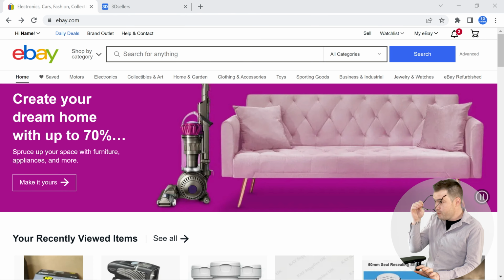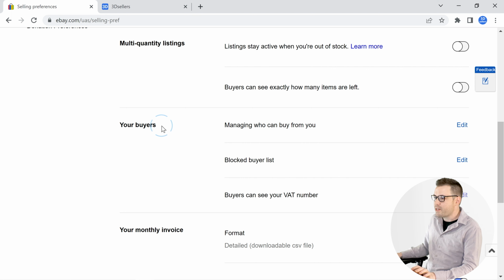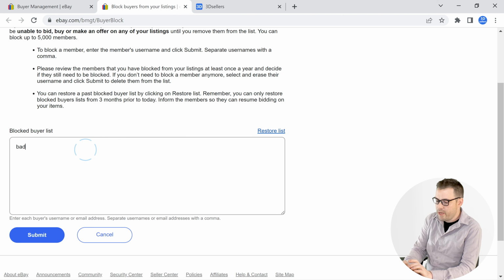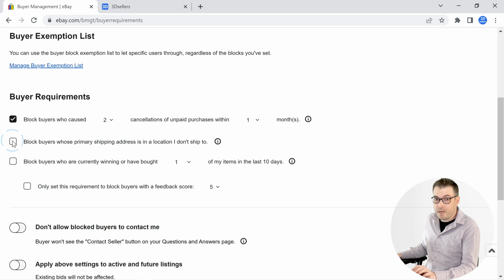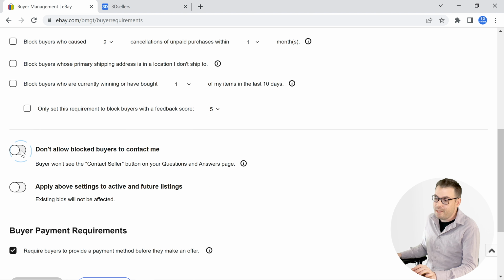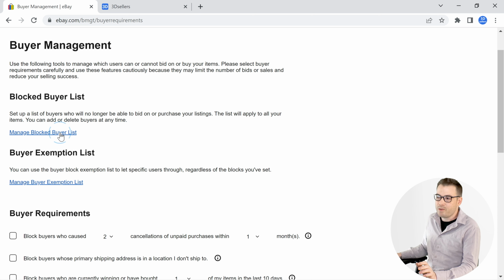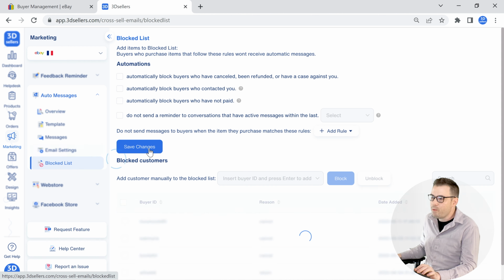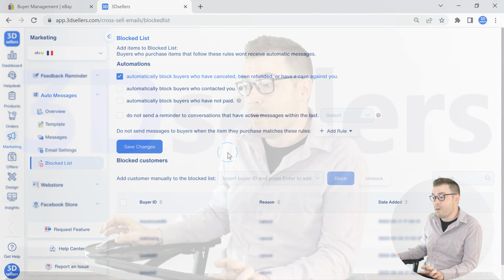How to Block eBay Buyers - FAST & EASY ⛔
How to Block eBay Buyers - FAST & EASY ⛔. Watch the full step-by-step tutorial from 3Dsellers — the all-in-one eBay seller software trusted by thousands of sellers since 2010.

🔑 Key features:
✅ Bulk edit eBay listings — update titles, prices, item specifics across 1,000+ listings
✅ CSV import / export — work in Excel, sync with eBay Seller Hub Reports
✅ Listing templates with version control — apply one design to entire stores
✅ Multi-account management — handle several eBay accounts from one dashboard
✅ Bundle and kit creation — combine products into single listings with synced inventory
✅ Listing organization with tags, filters, and custom segments

Q: How do I bulk edit eBay listings?
A: In 3Dsellers Listing Manager, select multiple listings → Bulk Edit → choose the field to update (title, price, item specifics) → apply to all selected at once.

Q: Can I import a CSV of eBay listings?
A: Yes. Upload your CSV in 3Dsellers Listing Manager and publish to eBay in bulk. Compatible with eBay Seller Hub Reports format.

Q: Will bulk edit hurt my listing's sales history?
A: No. Bulk edits preserve the original listing — sales history, watch count, and rank stay intact.

Q: How many listings can I manage with 3Dsellers?
A: Unlimited. The platform is built for power sellers running 1,000+ to 100,000+ active listings.

Q: Does it work with multiple eBay accounts?
A: Yes. Connect multiple eBay accounts (US, UK, DE, AU, etc.) and manage them all from one dashboard.